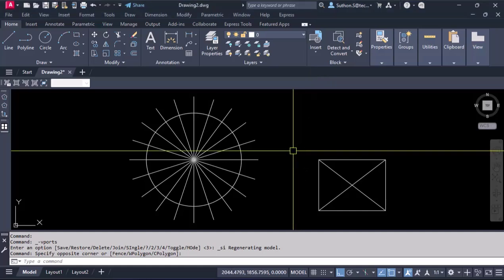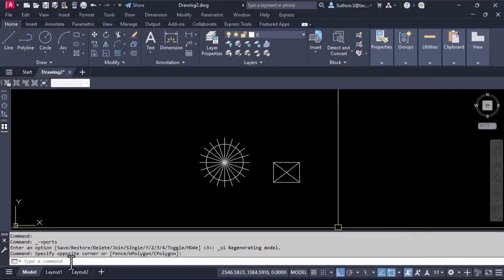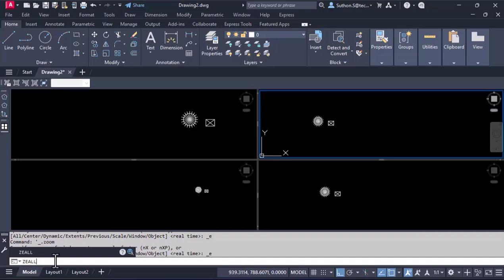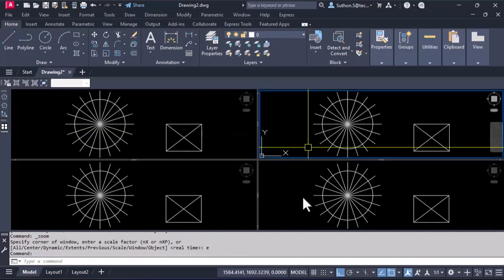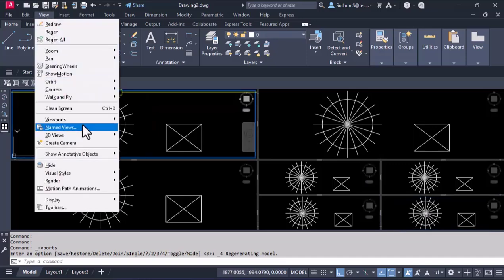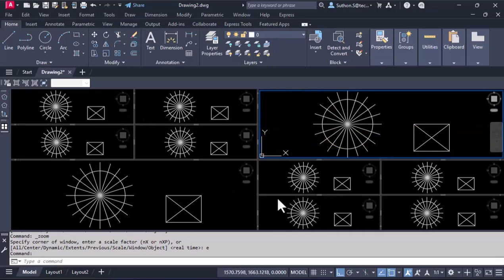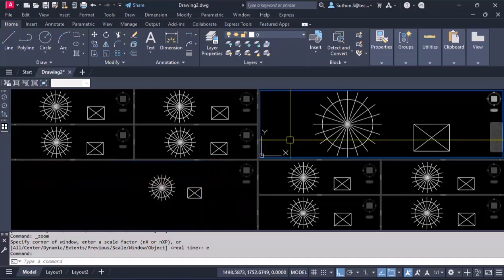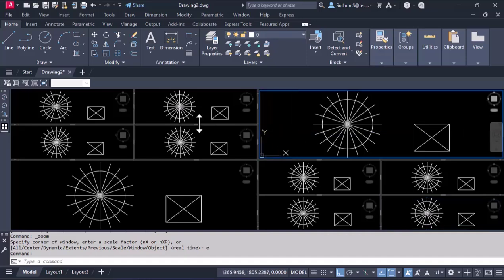AutoCAD AutoLISP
This video demonstrates a practical AutoLISP routine for AutoCAD that automatically applies the "Zoom Extents" (or "Zoom All") command across all active viewports in a layout. Problem Solved: Manually switching between multiple viewports (e.g., in model space via MSPACE) to zoom extents is tedious; this script automates it for efficiency.